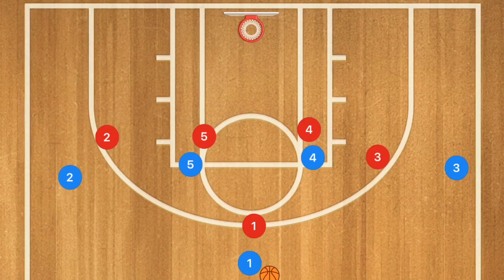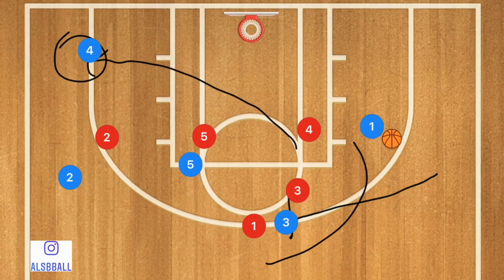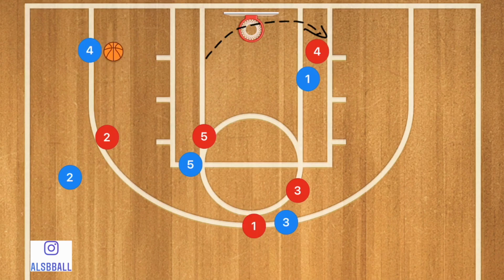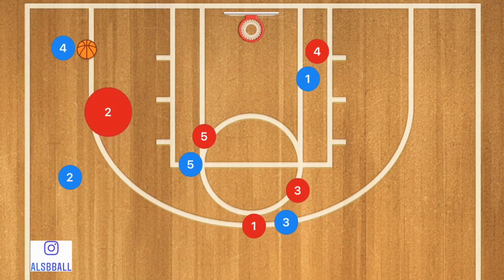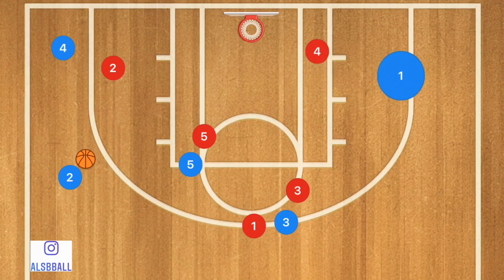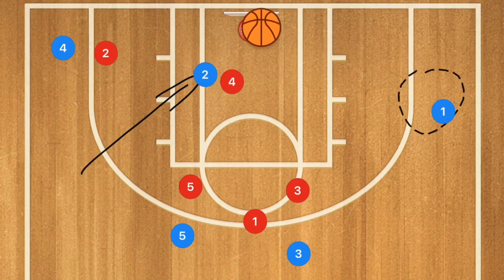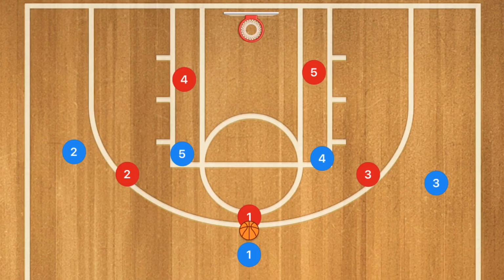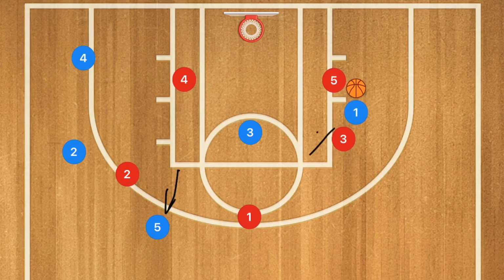Argentina 1 Turtle Basketball Offense Play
Argentina 1 Turtle Basketball Offense Play, in this video I breakdown a simple 1-4 Basketball offense that you can use with your Basketball team. The best thing about this Basketball play is that it is super simple and is successful at the professional Basketball level.

Amazon links
The Basketball I use

1 on 1 Basketball Training (Hamilton Ontario and Surrounding Areas)